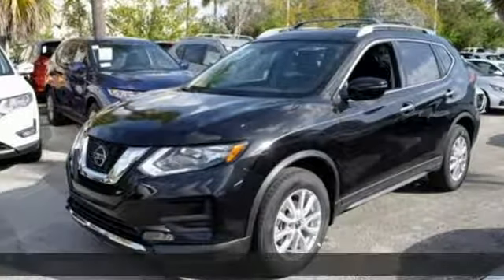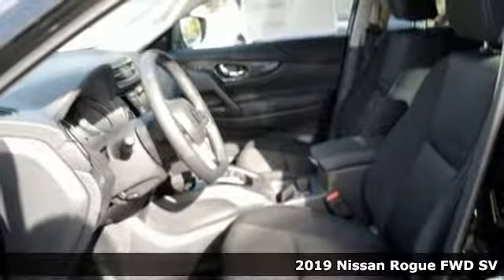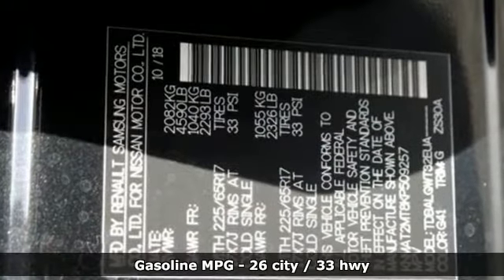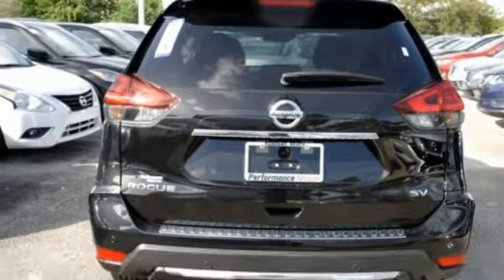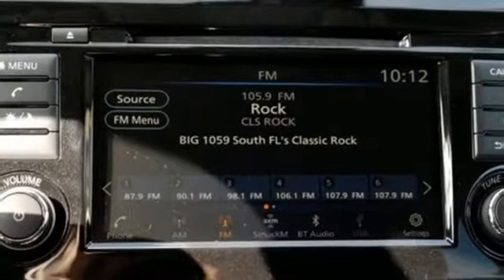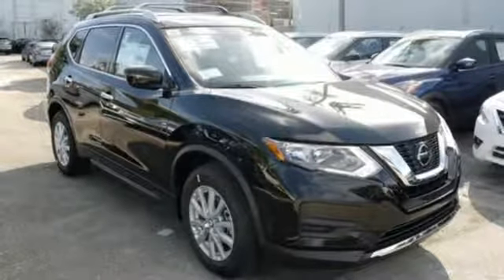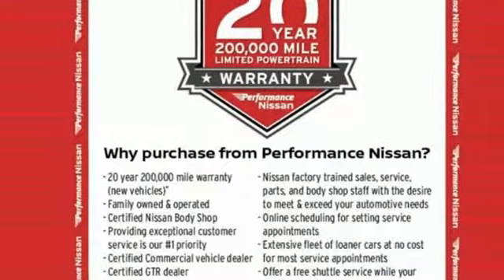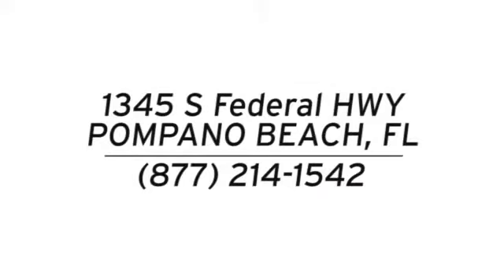New 2019 Nissan Rogue Pompano Beach FL Fort Lauderdale, FL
Year: 2019
Make: Nissan
Model: Rogue
Trim: SV
Engine: 2.5L 4-Cylinder
Transmission: CVT with Xtronic
Color: Black
Interior: Charcoal
Stock #: KP509257
VIN: KNMAT2MT8KP509257
Magnetic Black Pearl 2019 Nissan Rogue SV FWD CVT with Xtronic 2.5L I4 DOHC 16VbrbrRecent Arrival! 26/33 City/Highway MPG

Address:
1345 S Federal Hwy.